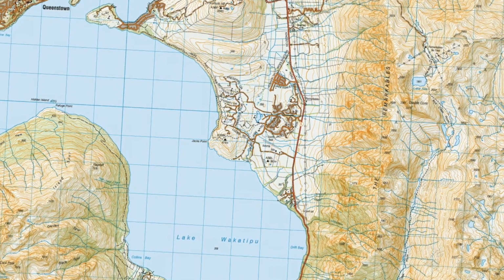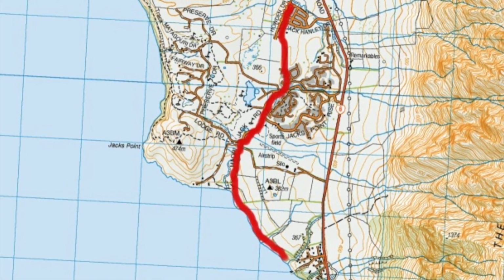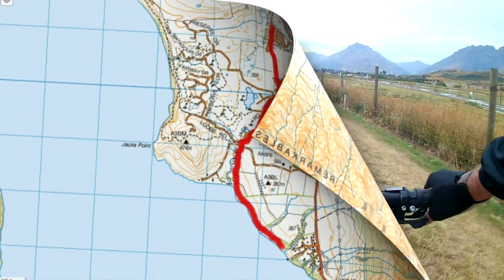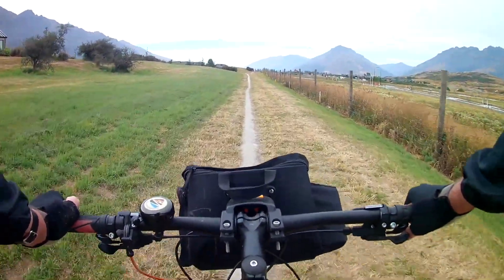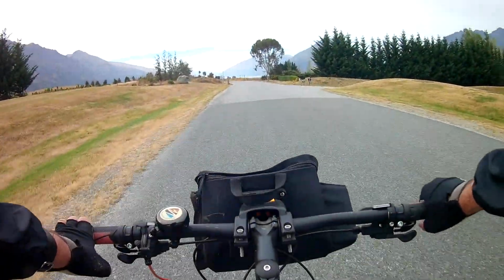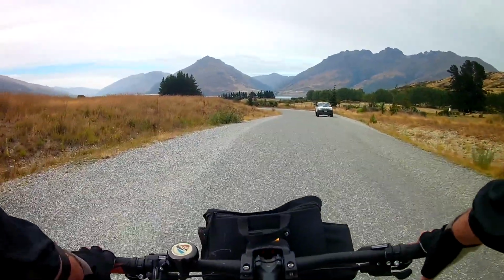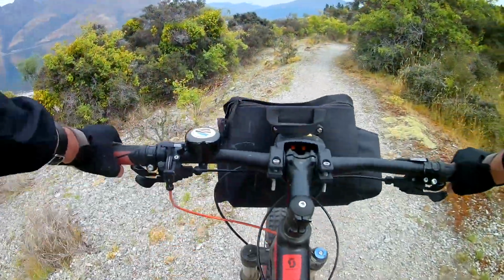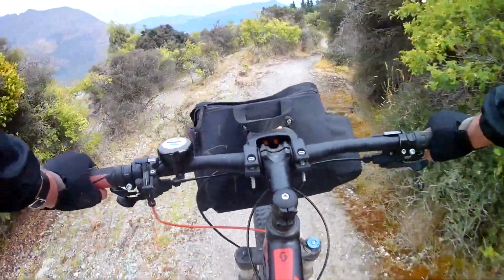Drift Bay Cycle at Jack's Point Queenstown